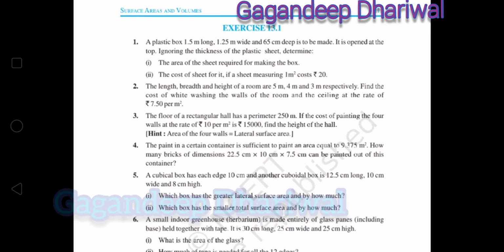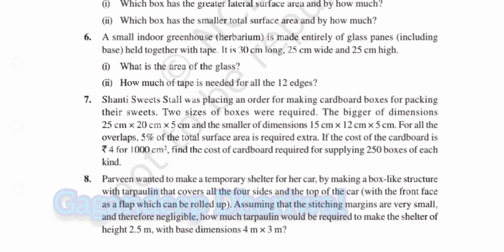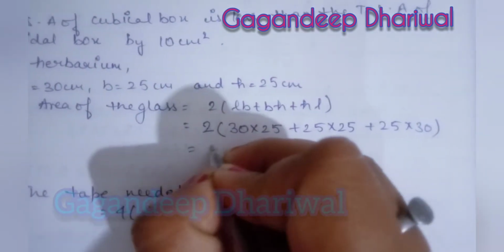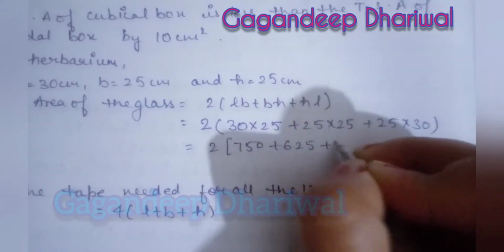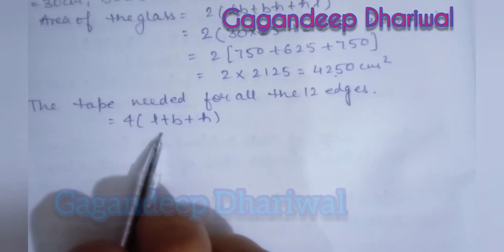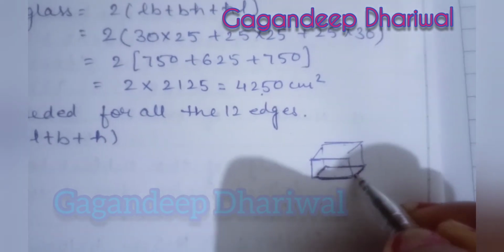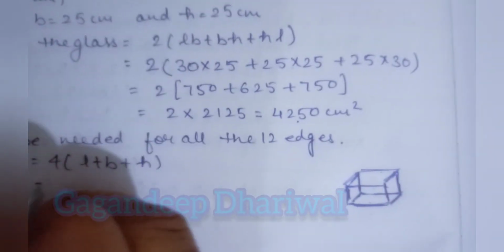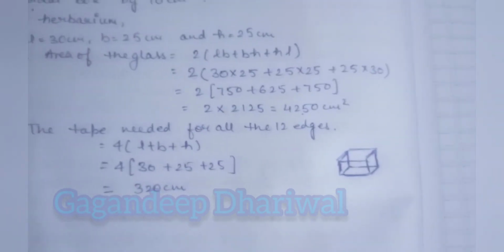Question 6 Exercise 13.1 NCERT Class 9th A small indoor greenhouse is made entirely of glass panes h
A small indoor greenhouse is made entirely of glass panes held together with tape. It is 30cm long,25 cm wide and 25 cm high.
I) What is the area of the glass?
II) How much of tape is needed for all the 12 edges?